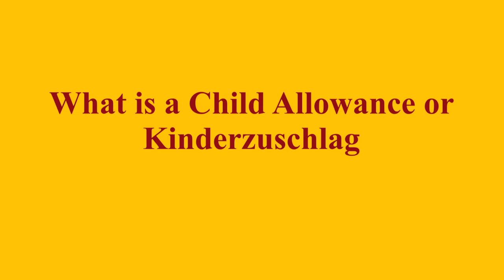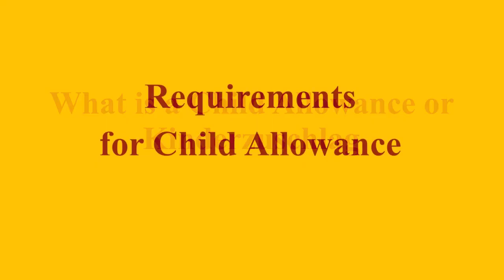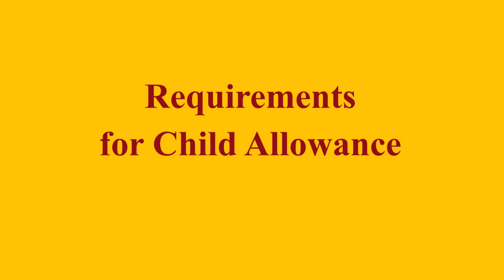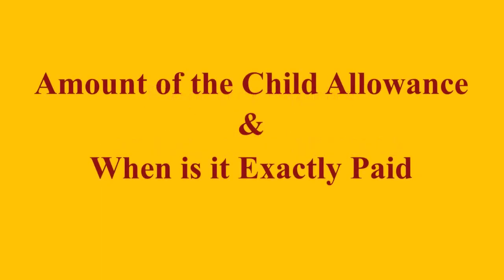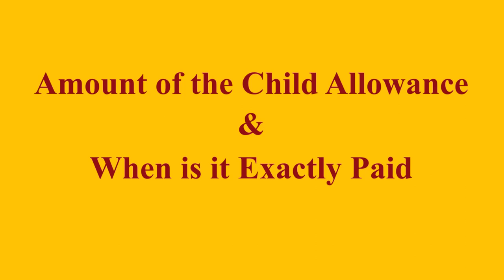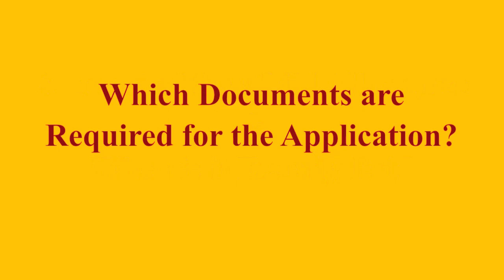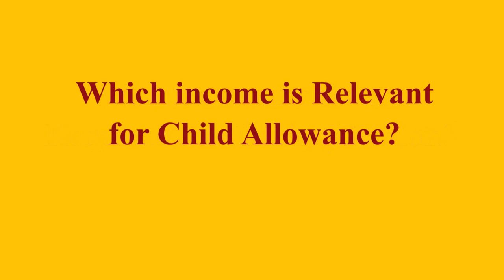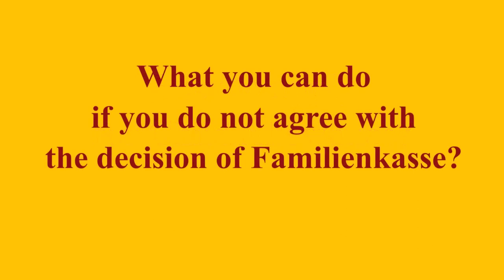Child Allowance in Germany - Kinderzuschlag, what, how, requirements, amount, apply, object,complain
Child Benefit - Kindergeld - Child Allowance - Kinderzuschlag